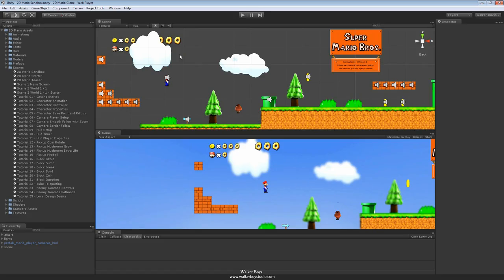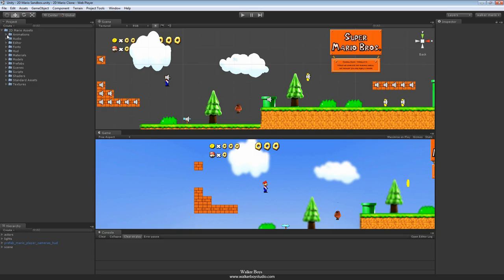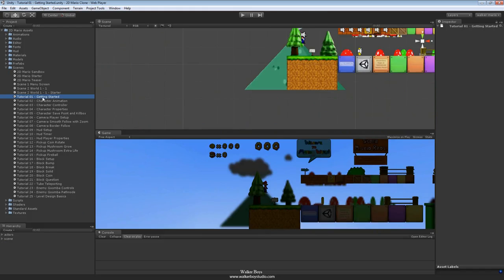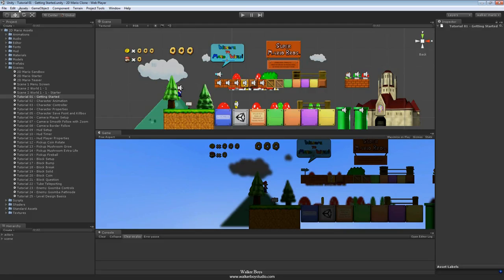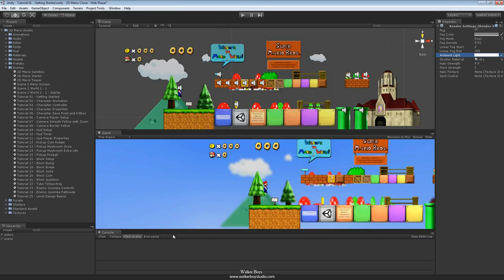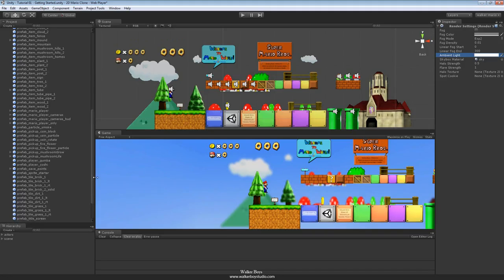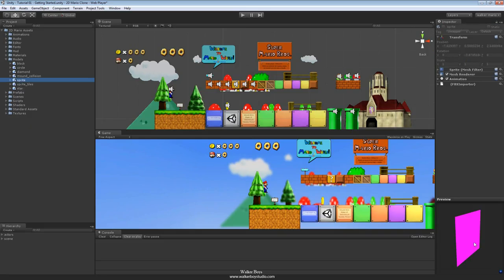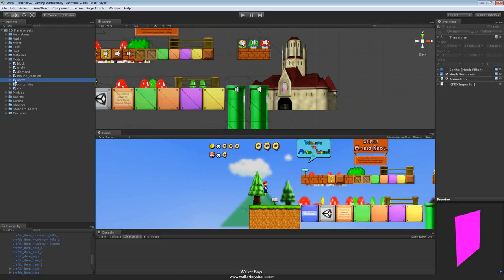part 2 getting started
Build a complete 2D Side Scroller game with players, an enemy, ai, pathing, sounds, menus and traditional 2D gameplay elements through Unity’s editor and scripting tools.